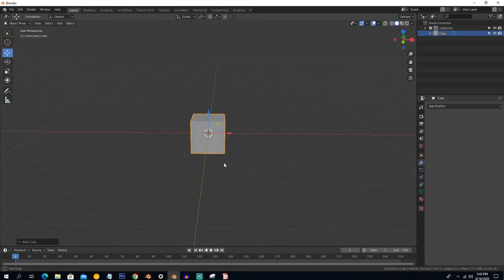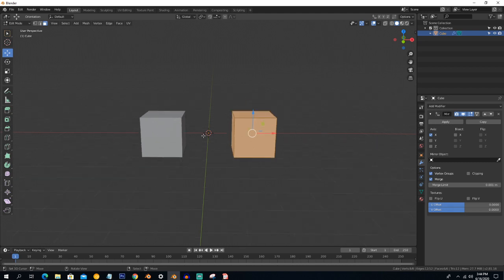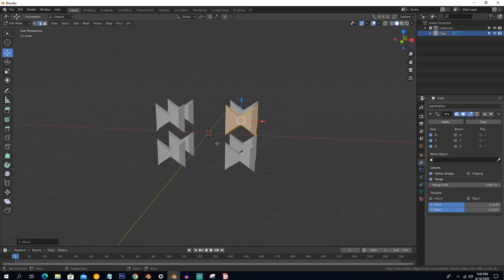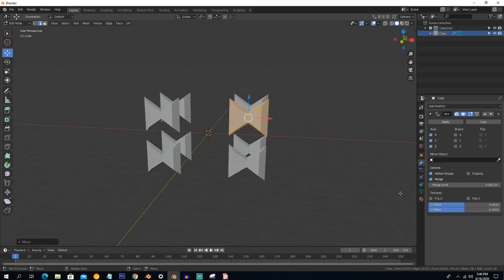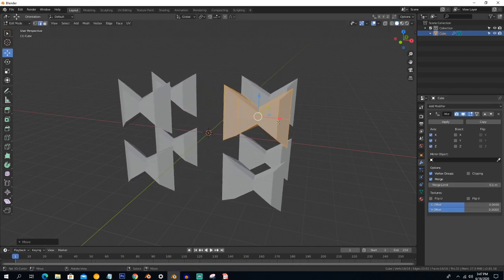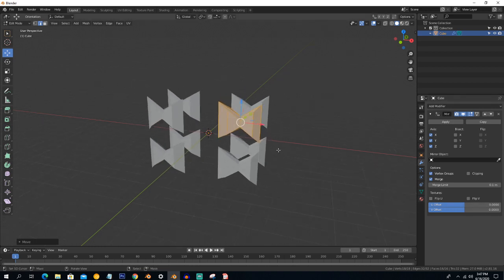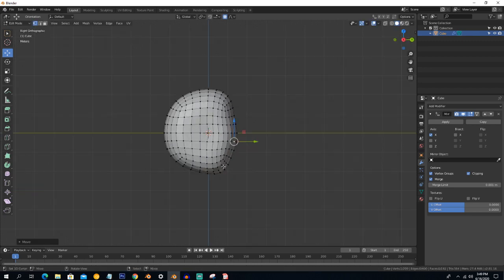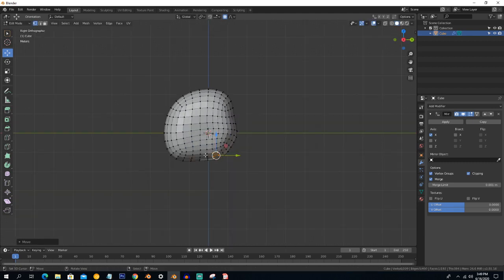Mirror modifier made our life much easy , ep 18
mirror modifier is used to make a copy of object that will autumatically changes when you changes the original object , it make our life much easy